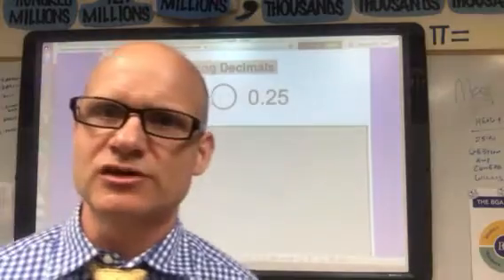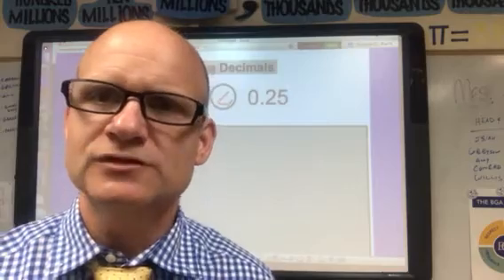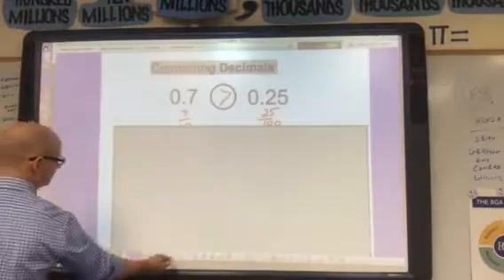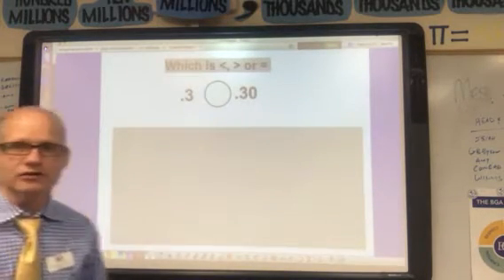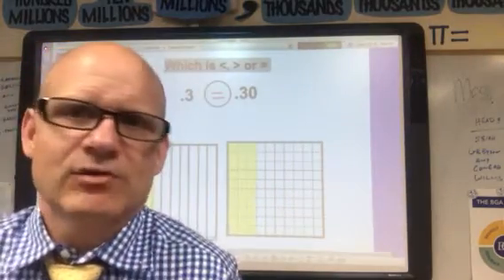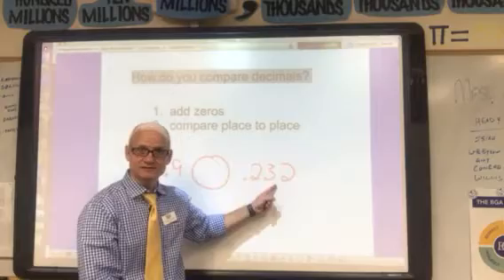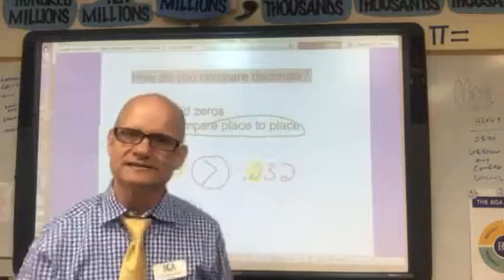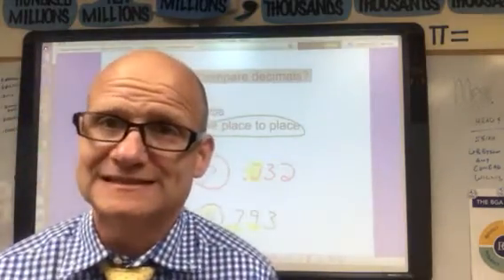Comparing and Ordering Decimals